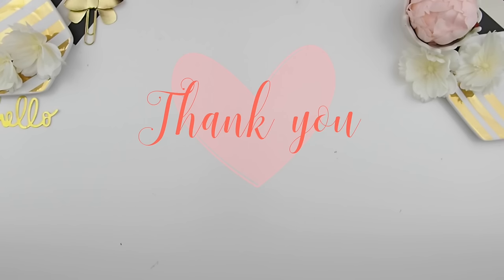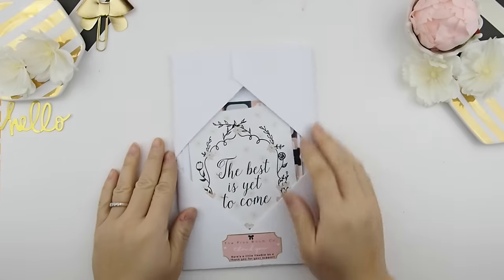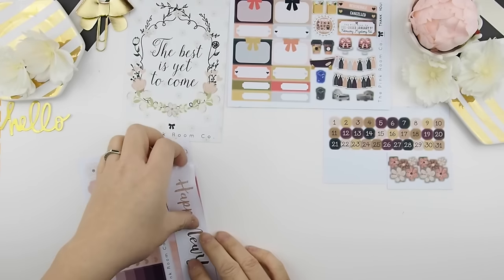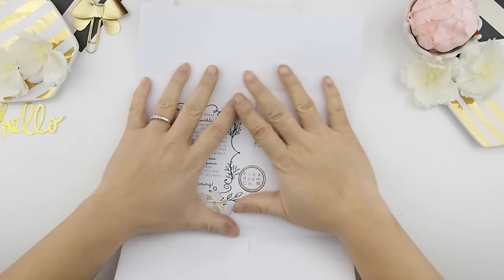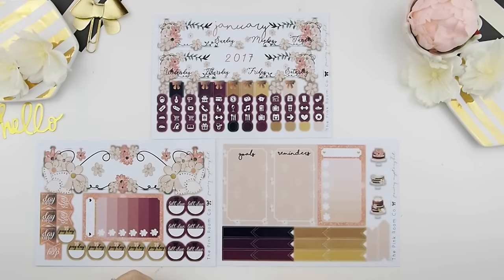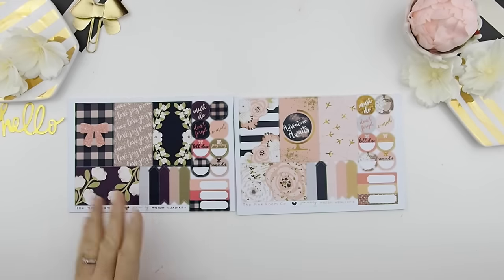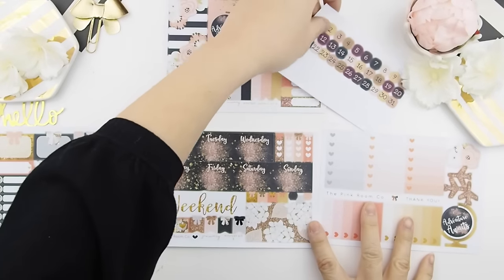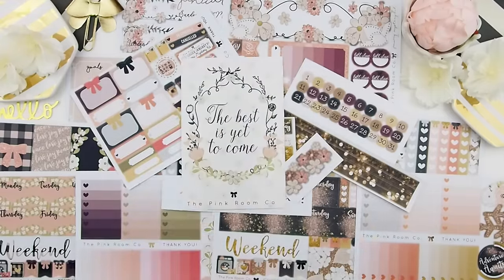JANUARY Mystery Kit UNBOXING!!! Spoiler Alert!!! | ThePinkRoomCo.🎀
Hello Beautiful!

XOxoXO

321 Lakeshore Rd. W.
Mississauga ON  L5H 1G8
CANADA